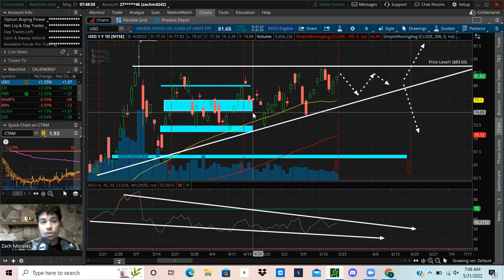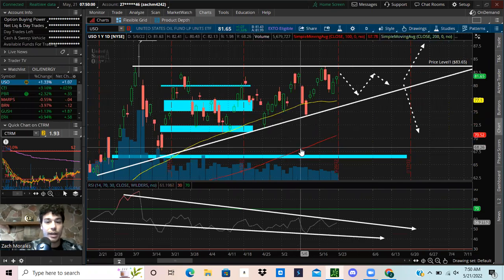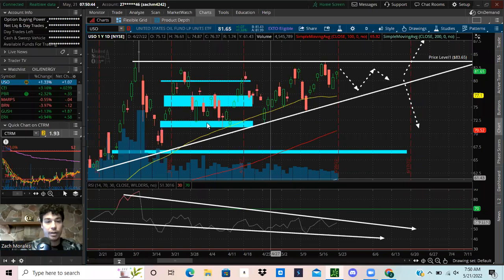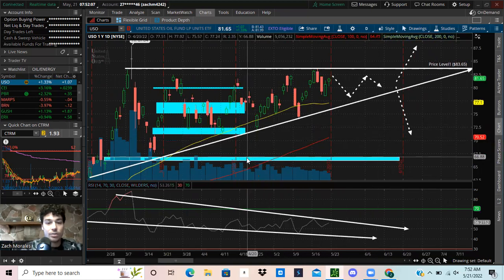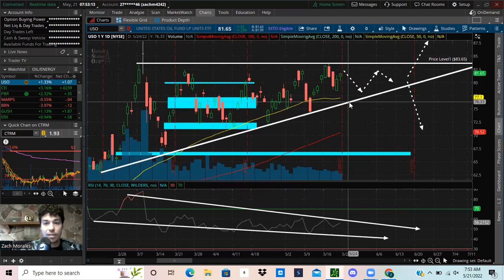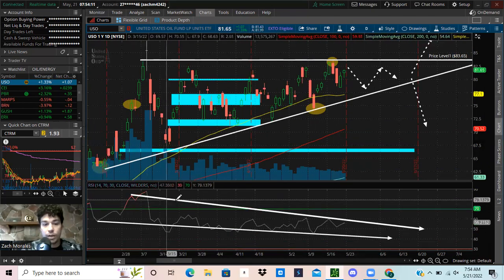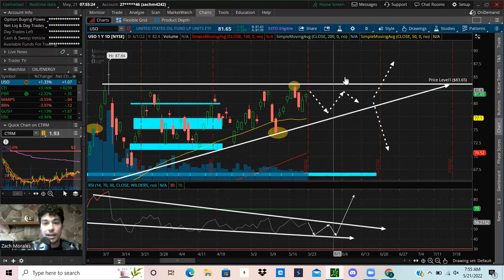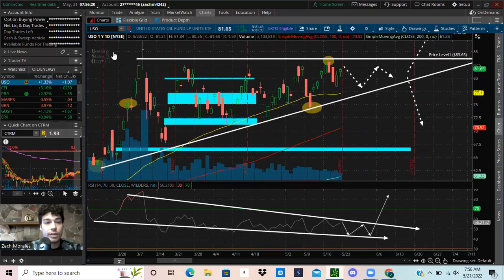USO Stock Price - Why Oil Could Keep Rising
How does the stock perform to other stocks? Is USO a good investment? Should you buy the USO stock?